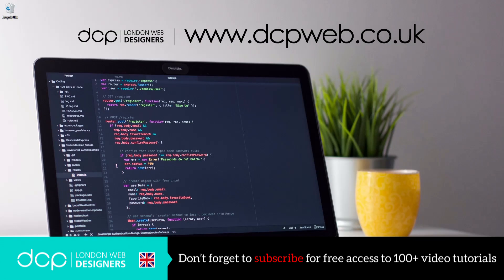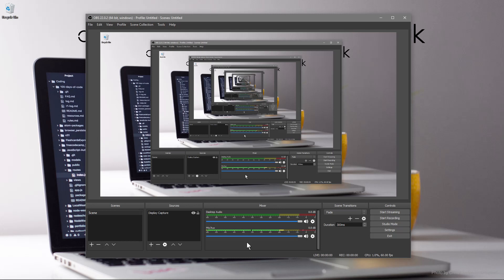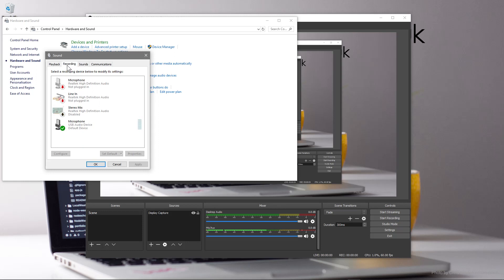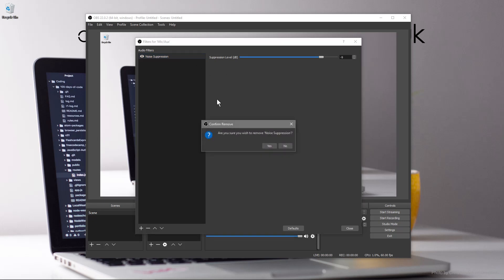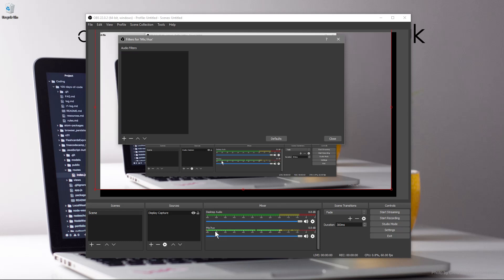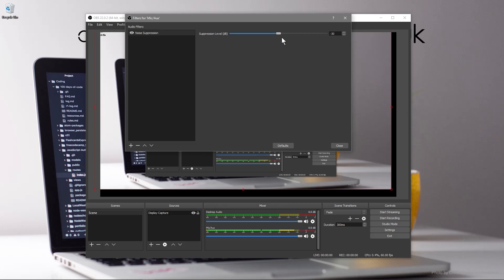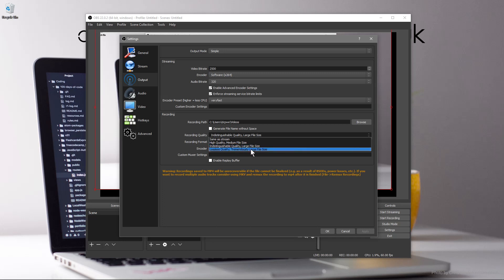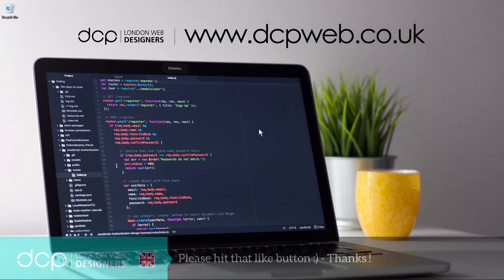How to Make Your Microphone Sound Better in OBS Studio - [ Open Broadcaster Tutorial ]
In this a free video tutorial I will show you how to improve the audio quality when using Open Broadcaster (OBS Studio) on Window 10. if you are having problems with audio quality in Open Broadcaster then try out these simple tips to improve your audio.